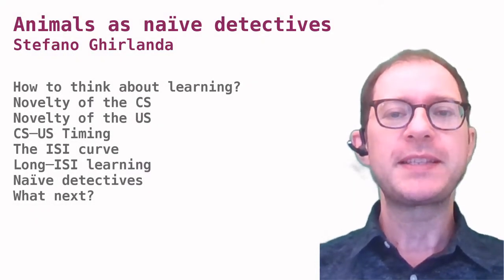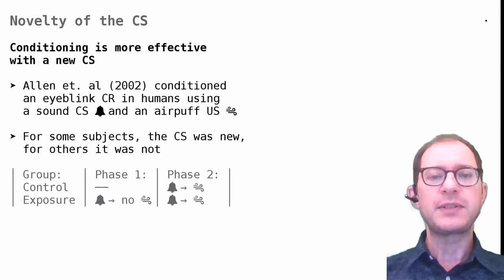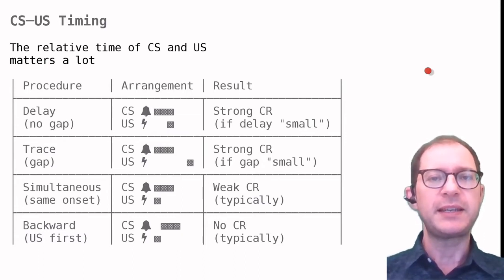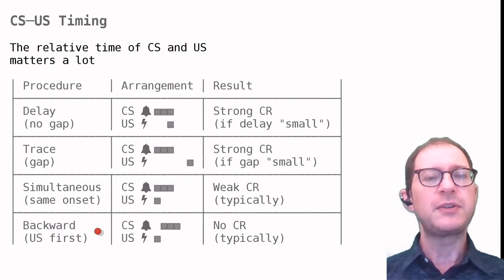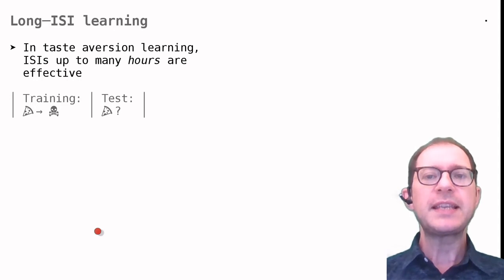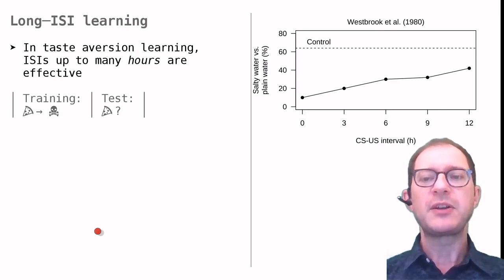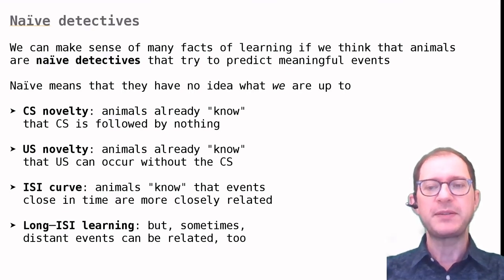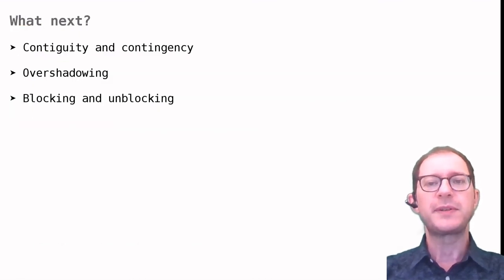11. Animals as naive detectives (F)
Learn new facts about Pavlovian conditioning and discover what they tell us about learning.